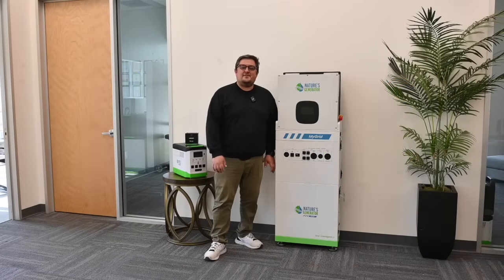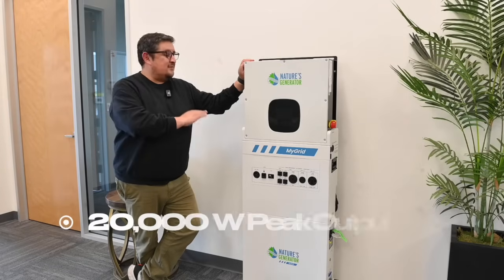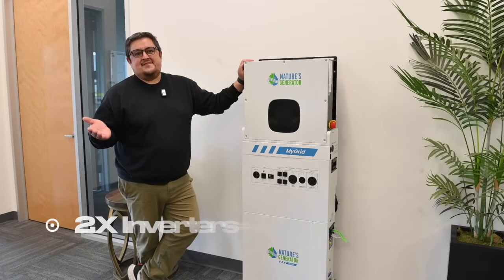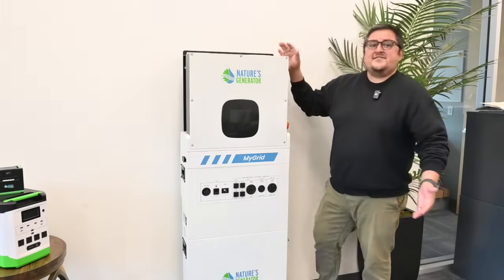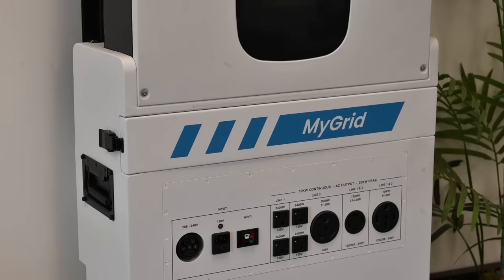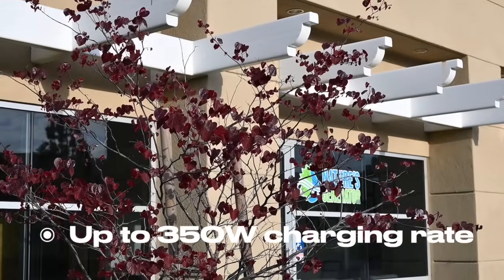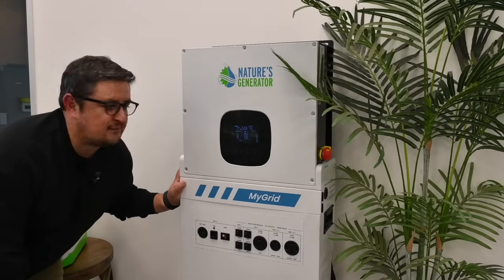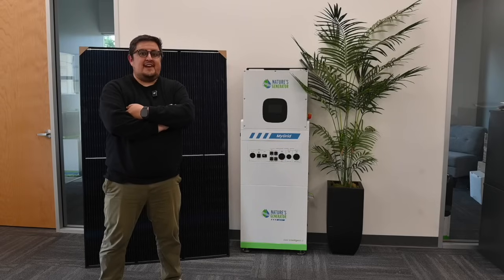Complete MyGrid 10K Review | Off-Grid Power for Your Home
In this video, we dive deep into the MyGrid 10K — a powerful and versatile backup generator designed for home, off-grid living, and emergency use.

We cover everything you need to know:
🔋 Output power and performance
⚡️ 120V & 240V capabilities
☀️ Multiple charging options (solar, wind, 120V, and 240V)
📊 Real-time LED display with input/output tracking
🔐 Built-in breakers for added safety

If you're looking for a reliable, clean energy solution that can power your entire home, this review breaks it all down.